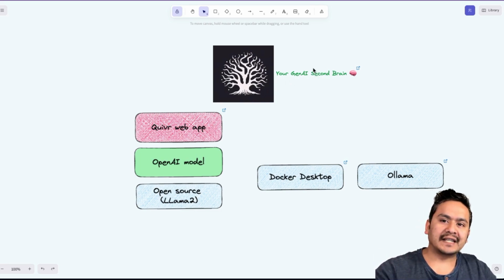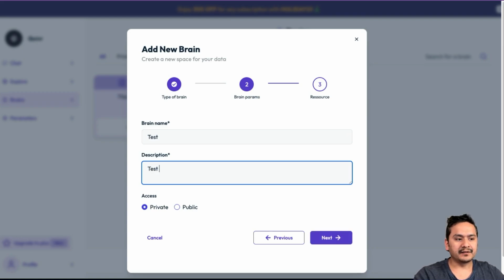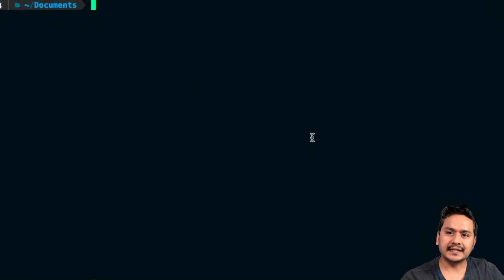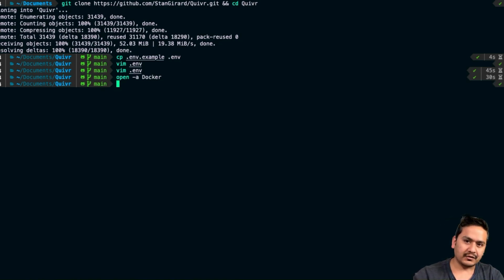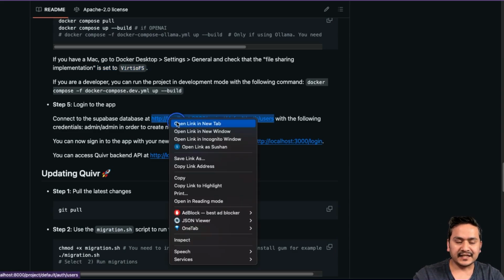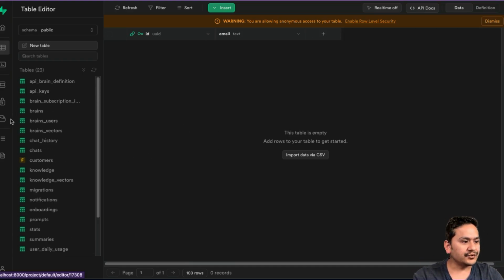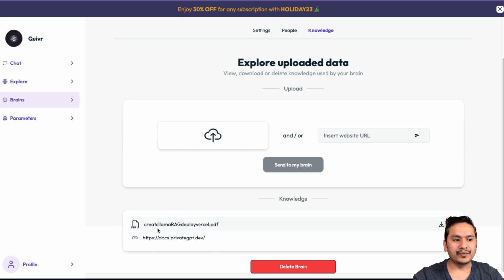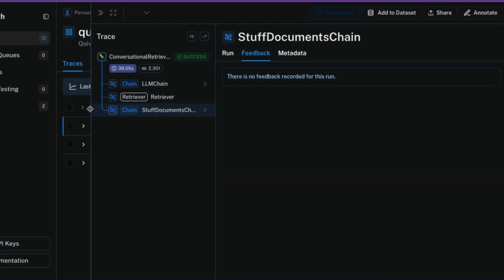How To Install QUIVR 🧠 Locally - Dump Data & CHAT | 100% FREE | 100% PRIVATE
In this video, I will demonstrate you how to install Quivr, your second brain, which utilizes the power of GenerativeAI to be your personal assistant. First, I will show you how to use the web version of it with OpenAI model and then show you how to use Llama2 model with Ollama and use docker for deploying it locally.

It allows you to upload any document type, such as PPT, TXT, CSV, PDF, docx and more and chat with them directly. Dump all your files and thoughts into your private GenerativeAI Second Brain and chat with it. Its Open Source and free to use.

⏰ Timestamps:
00:00 Introduction
02:30 Quivr Web App
11:14 Install Quivr Locally
38:24 View LangSmith traces
39:13 Conclusion